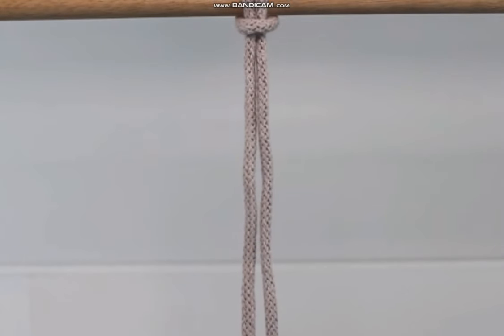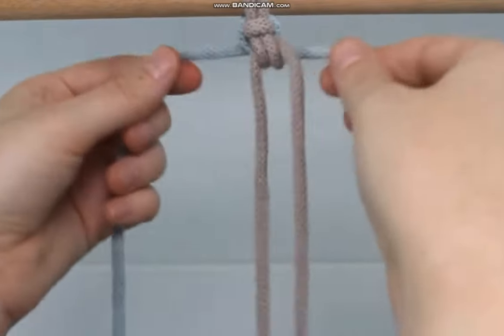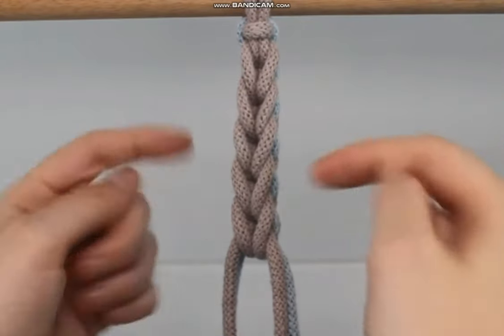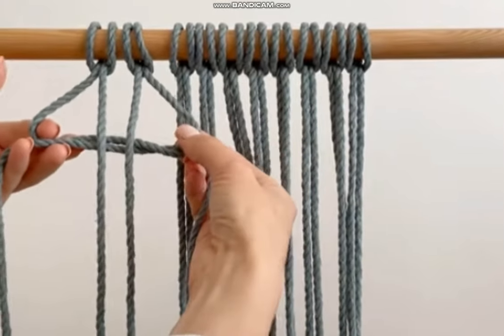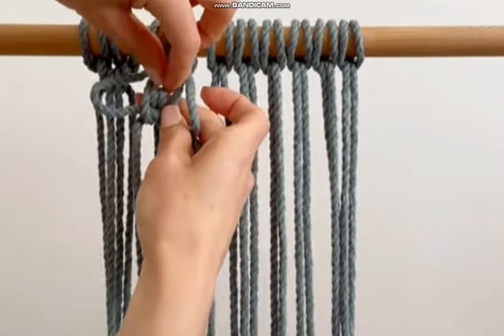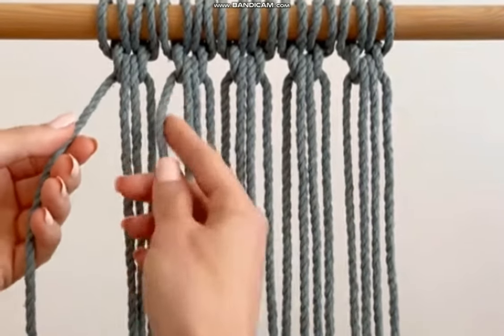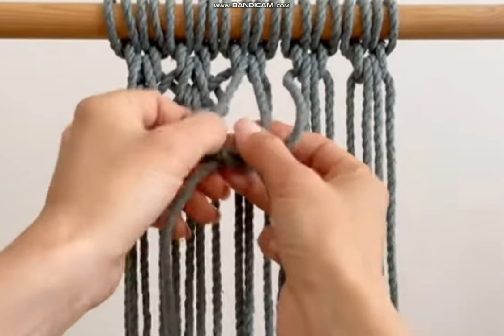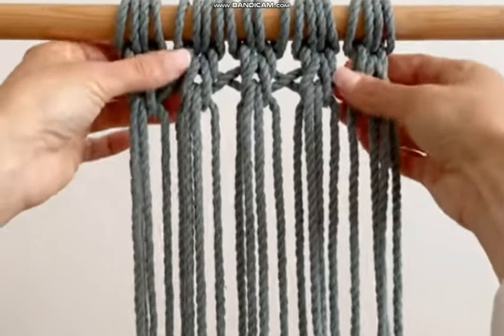Endless Falls Braid MACRAME CABLE KNIT PATTERN TUTORIAL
He who makes a beast out of himself gets rid of the pain of being a man.
Crazy old hobo lookin mfer! My pronouns are that/mfer

I am the man responsible for who I am. When I look in the mirror each day, I stare my creator in the eyes. I am responsible for what I have and will become, I am accountable for what I will or will not accomplish. I believe in myself, I bow to no man and my only critic of any consequence has walked every mile of this journey in my size thirteens